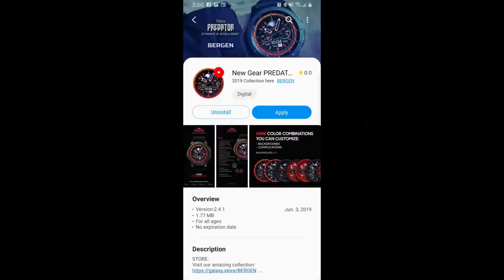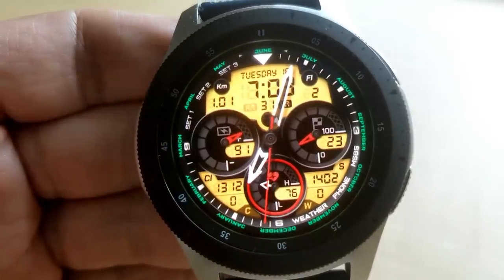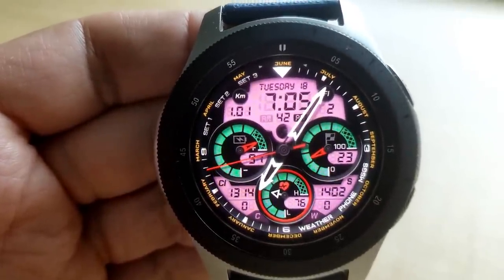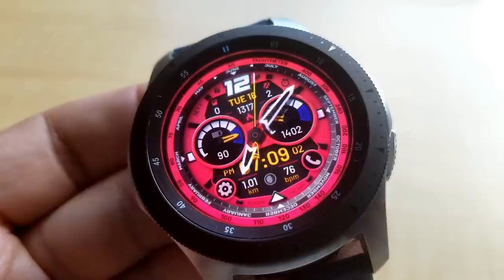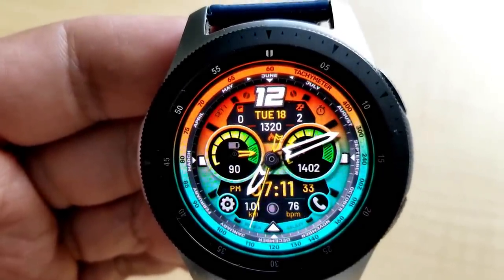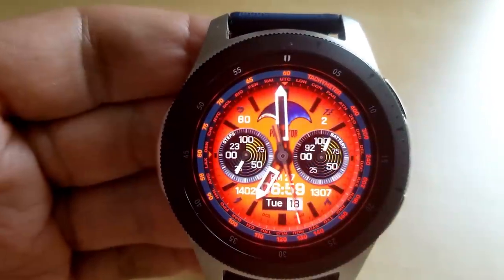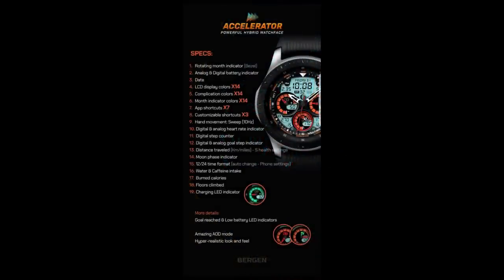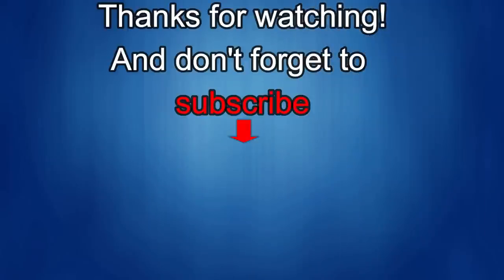Samsung Galaxy Watch/Gear Watch Faces by Bergen - Jibber Jab Reviews!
Samsung Watchfaces
Smartwatch